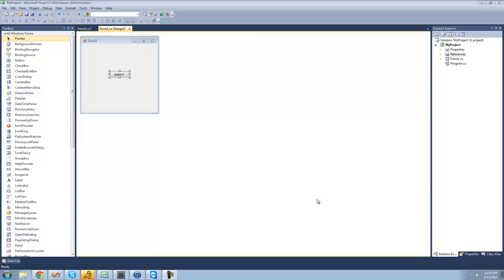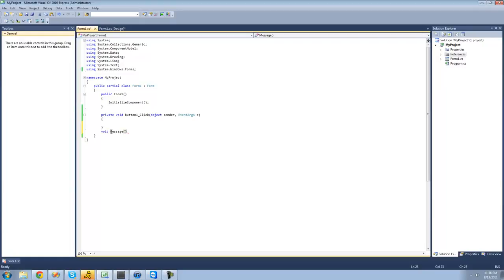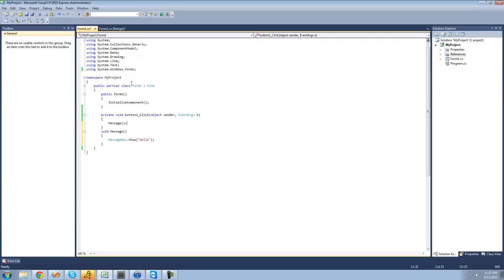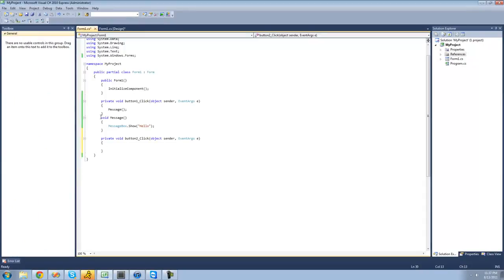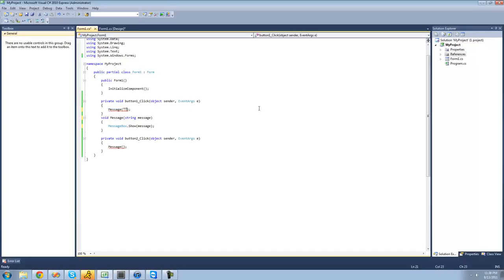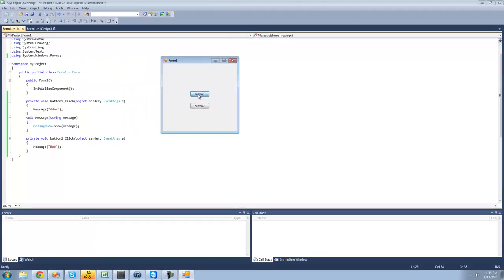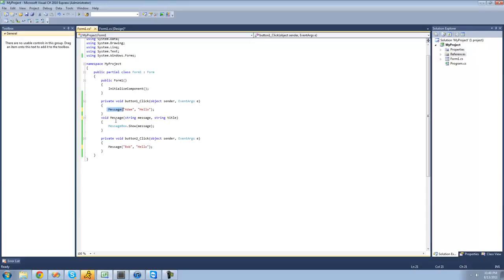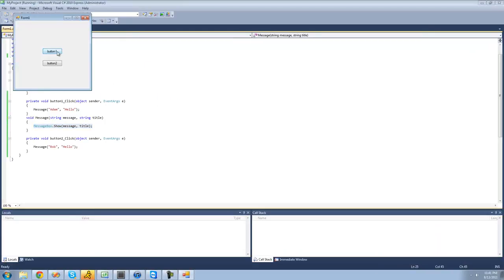C# Beginners Tutorial 16 Methods pt 1